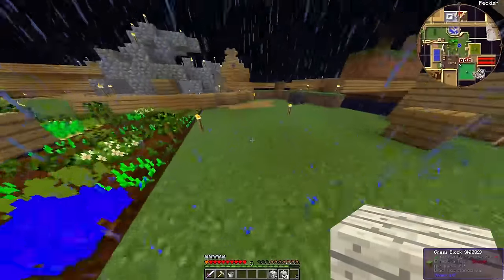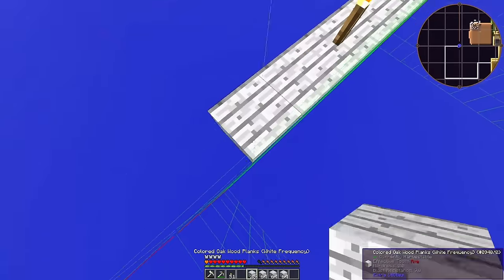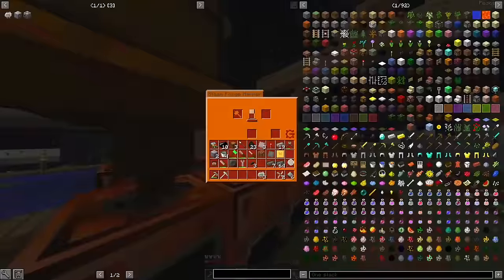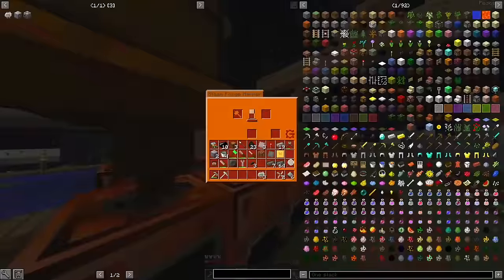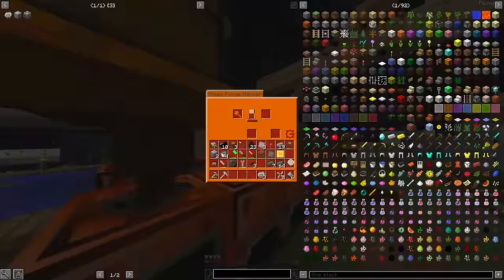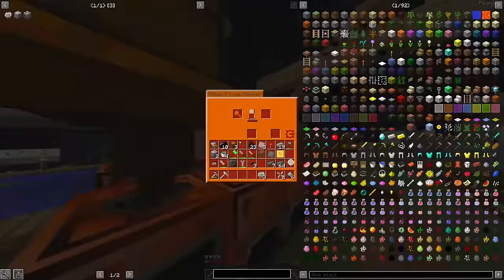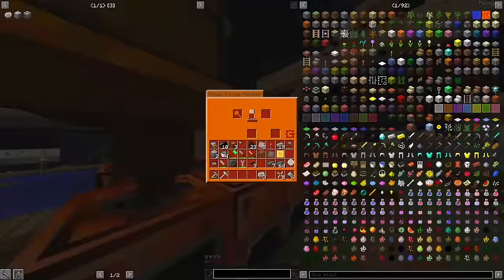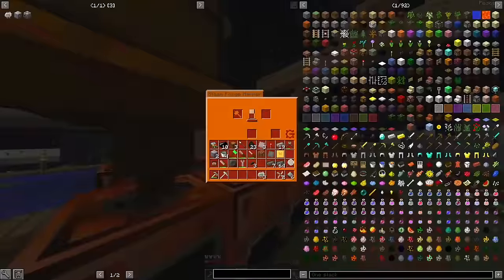Beating Minecraft's Hardest Modpack With Nothing // Episode 5 - Pool Party 2 - Electric Boogaloo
In this fifth episode of the series, I exploit the power of spicy rock juice to claw my way into LV, dabble unsuccessfully in modern architecture, and give a double-barreled one-finger salute to traditional circuit crafting mechanics by throwing a morally suspect and OSHA non-compliant pool party on my neighbors' property.

GT - New Horizons is an intricately designed and custom-coded kitchen-sink style modpack built on the 1.7.10 version of Minecraft. It integrates hundreds of Minecraft's flagship mods into a Gregtech framework - completely overhauling the mods' traditional progression in the process, and radically rebalances any of the technologies those mods may offer.

Because doing things the normal way is 'too easy', I am following a ruleset based off of the (in)famous Garden Of Grind ruleset that places me in a completely empty superflat dimension. Every single resource I need, including blocks to stand on, has to be created out of nothing by finding clever workarounds and weird mechanics. Unlike in Garden Of Grind, I am not restricted to only my starting dimension - it's just that every other dimension starts out just as empty as my first one.

This pack is available on both the Curseforge and Technic launchers. You can also get the pack directly from the development GitHub.